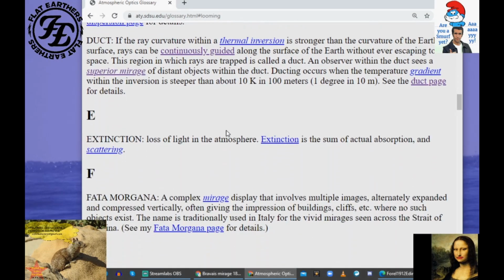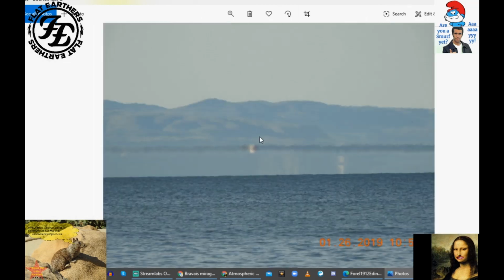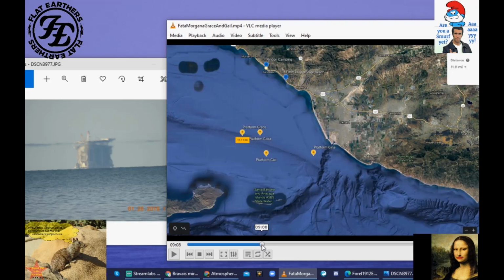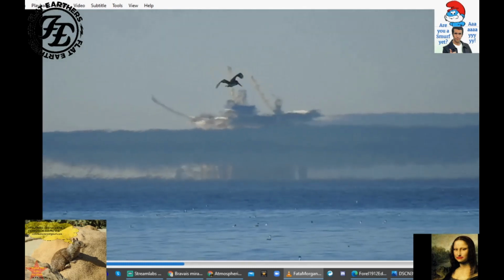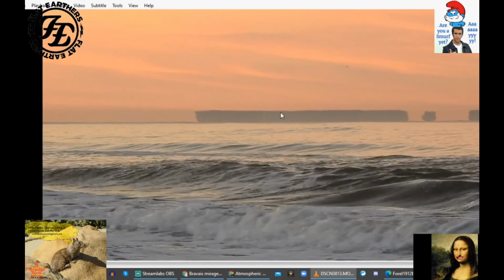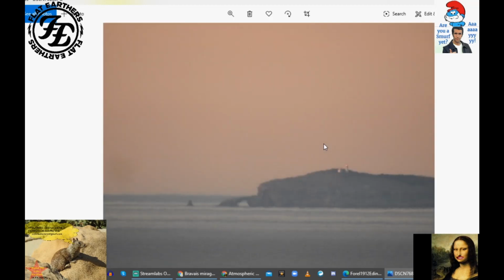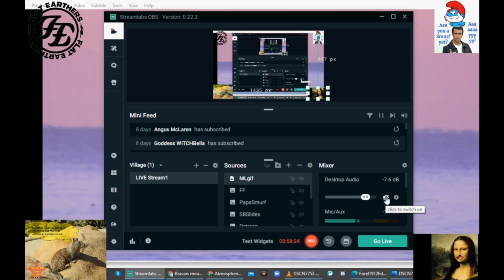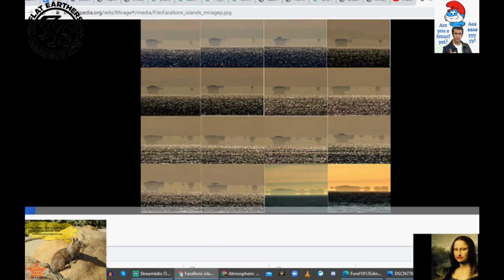Co17eeSode: 02 Readings in Refraction